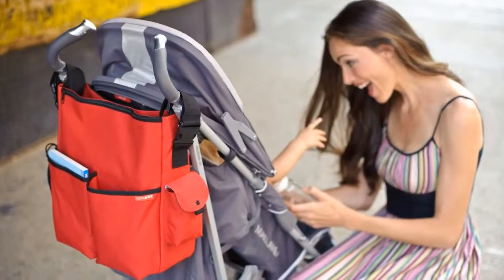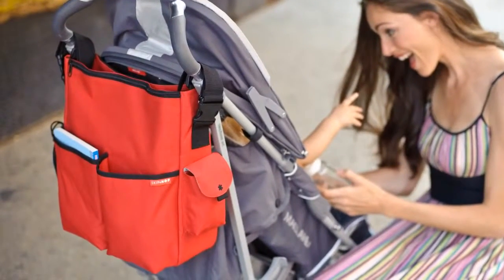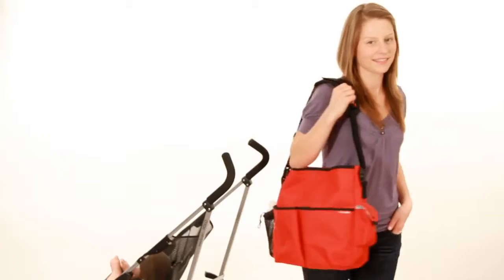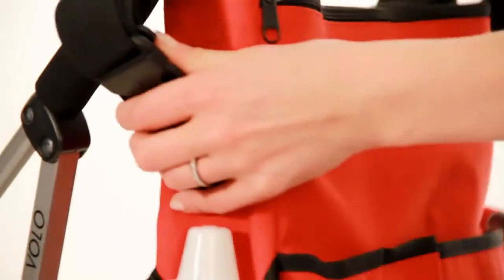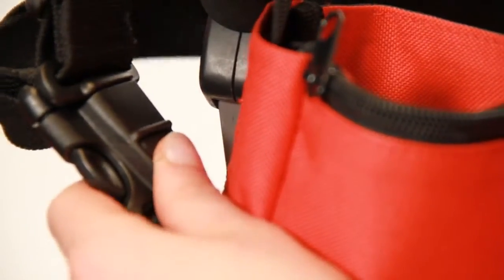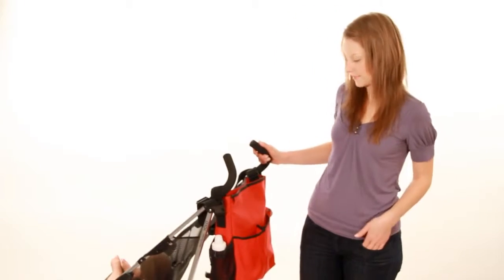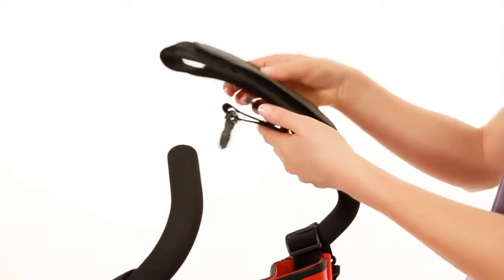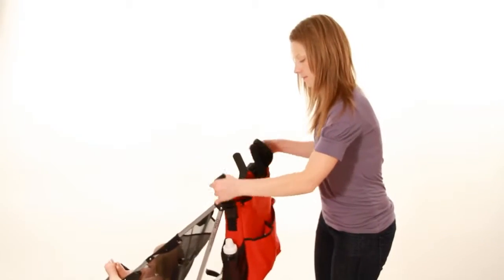Skip Hop Duo Signature Nappy Bag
The updated Duo Signature boasts a bevy of new features that mums and dads have requested. The new zip-top closure ensures belongings stay securely in the bag. We added tote handles for versatility and an easy-access tech pocket. The new front panel design allows for more storage and stability while keeping items at the bottom of the bag easily accessible. The Duo Signature still has all the classic components of the original including our patented shuttle clips that easily convert it from a shoulder bag to a stroller bag.